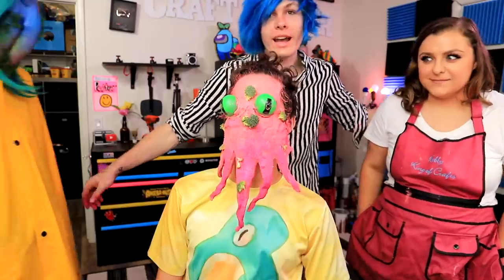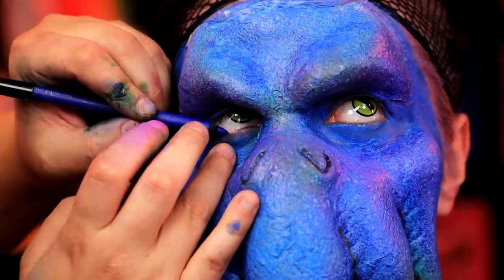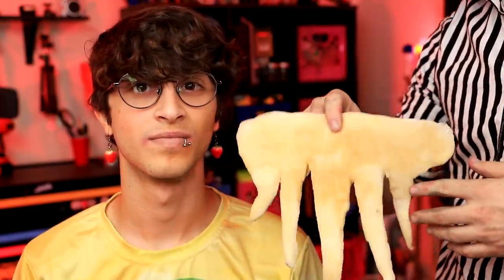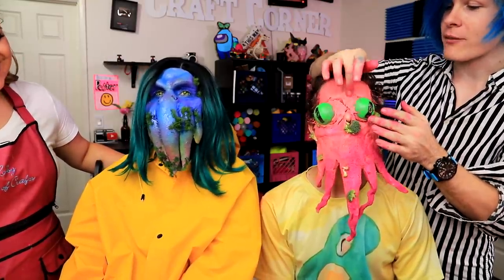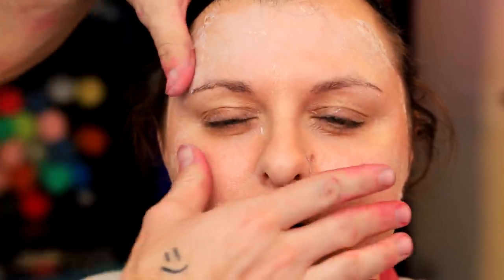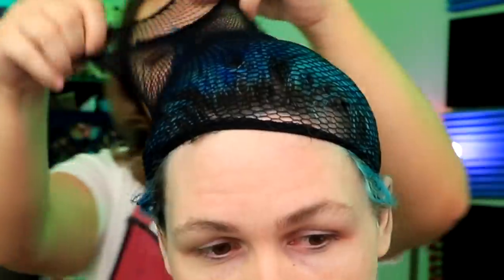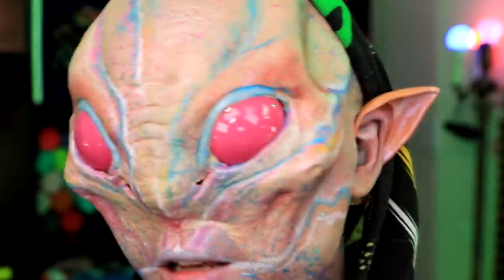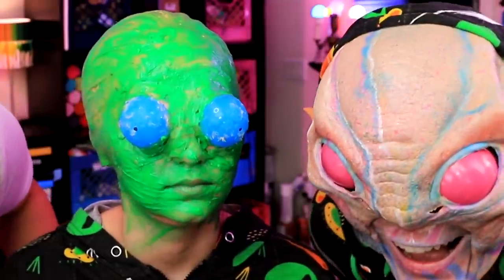TRYING SCARY HALLOWEEN SFX MAKEUP! PRO VS. DIY!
Hello, my name is Robby! In this video, I try Pro Vs. DIY! Scary SFX (Special effects) Halloween makeup and see if I can compete with my pro-SFX movie makeup artist friend Cassandra!

Makeup Looks
0:00 - Intro
0:37 - Professional Cthulhu
4:32 - DIY Cthulhu
9:43 - Professional Old man
11:36 - DIY Old Woman
15:11 - Professional Alien
19:13 - DIY Alien